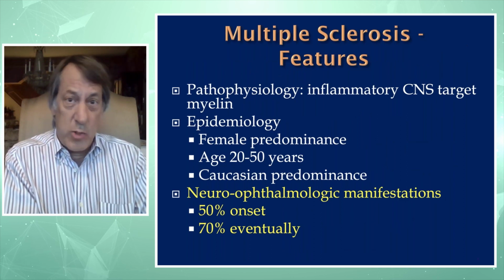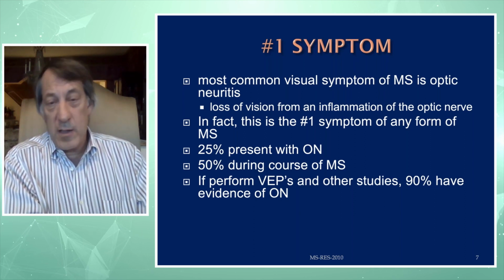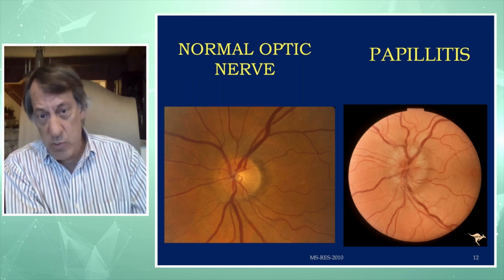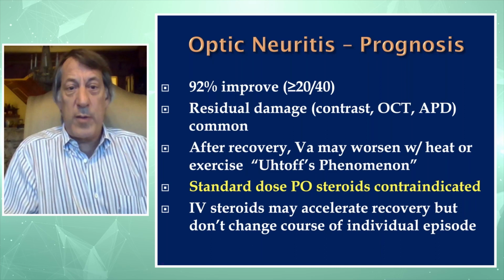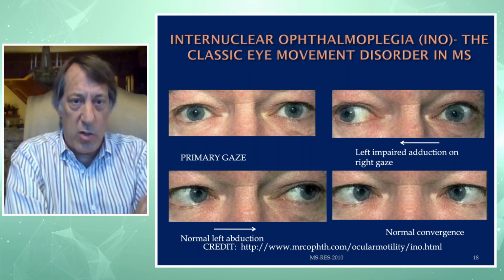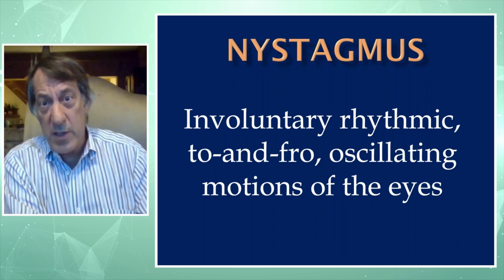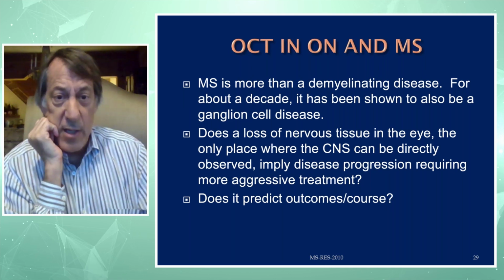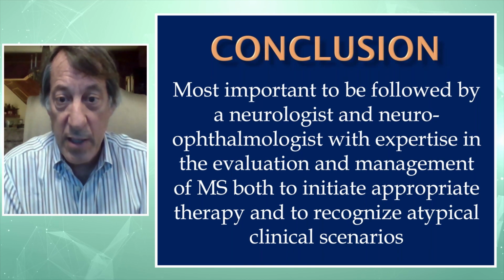MS Neuro TV Presents: Visual Issues in Multiple Sclerosis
Learn more about Visual Issues in MS with Neuro-Ophthalmologist Dr.Matthew Kay.
 Nystagmus, Optic Neuritis, and Double Vision

This educational Program was supported by: MS Views and News